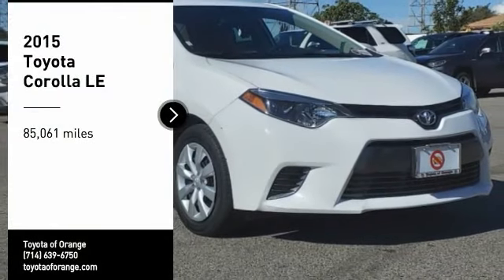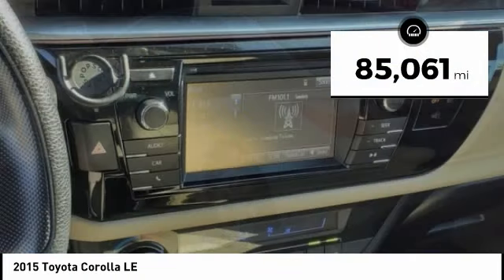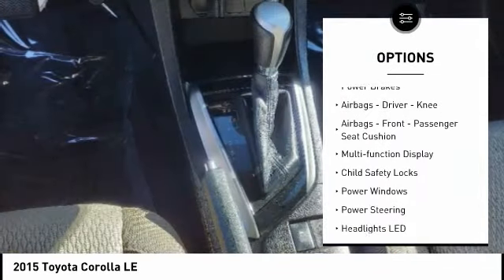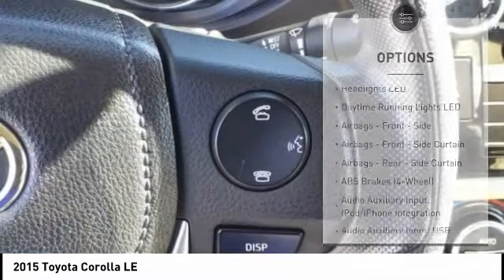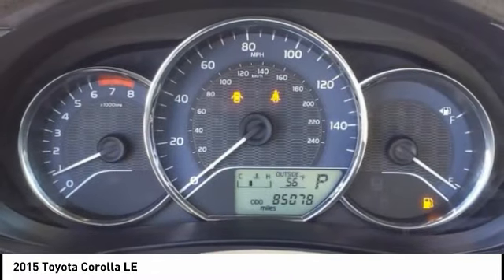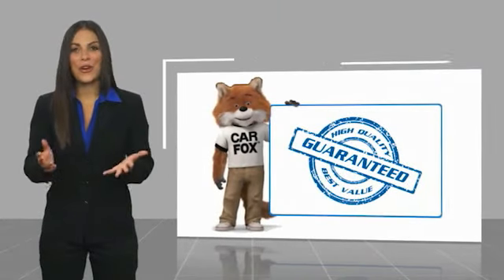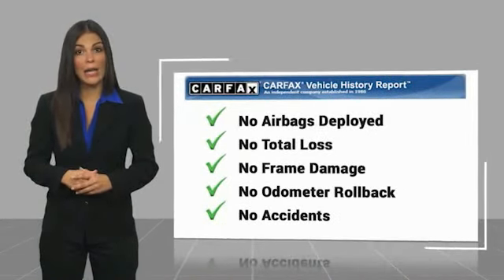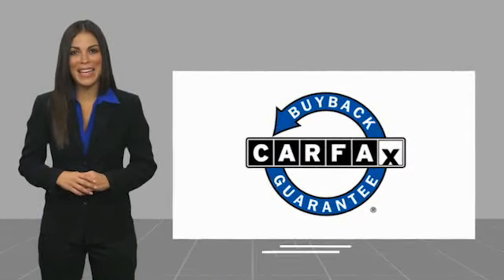2015 Toyota Corolla Orange CA U37300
2015 Toyota Corolla LE

1400 North Tustin Ave.

Pick up this  2015 Toyota Corolla, available today at Toyota of Orange. This could be the one you've been searching for.